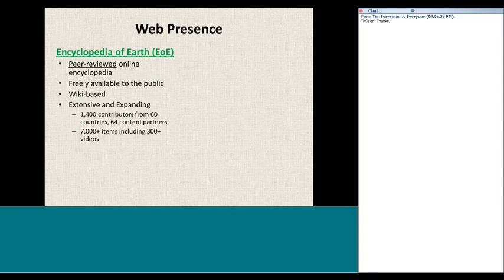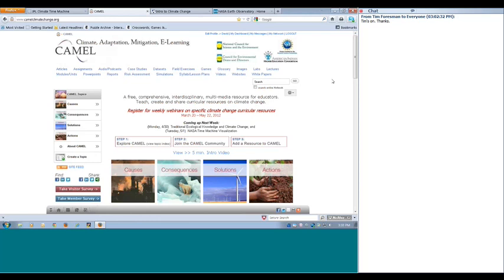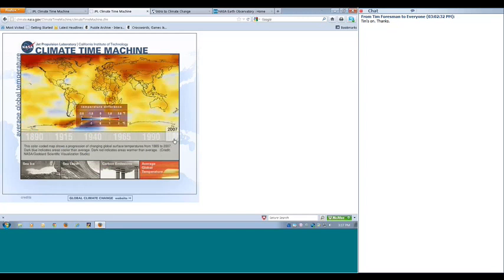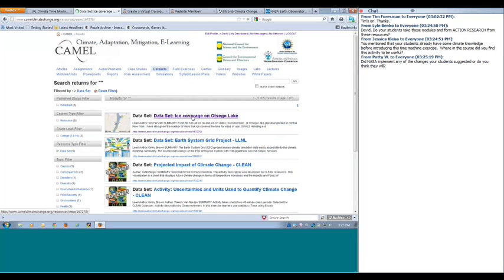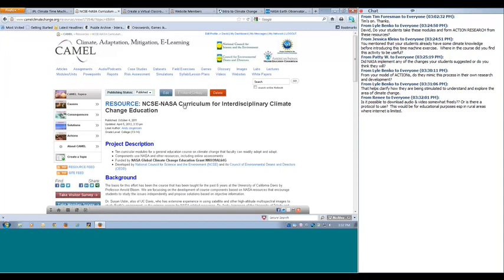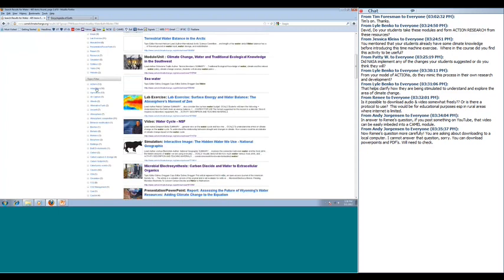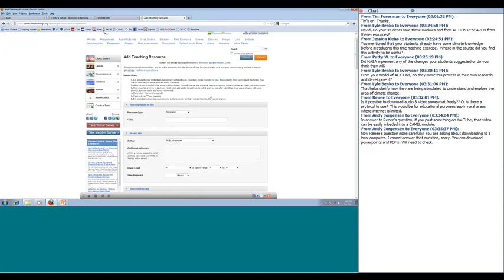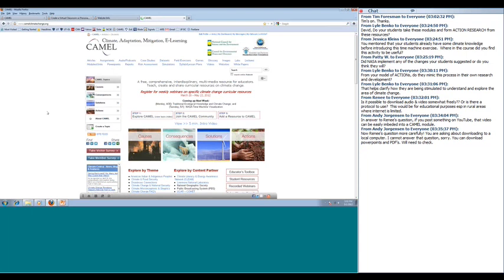Webinar #8 NASA Time Machine Visualization